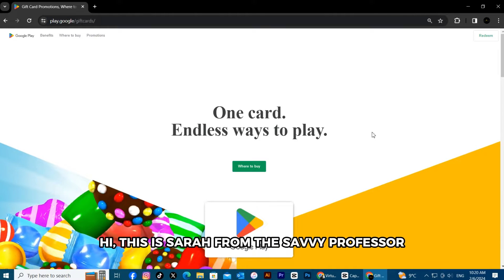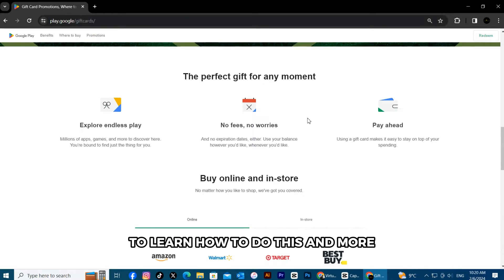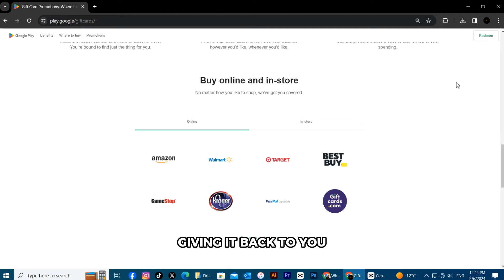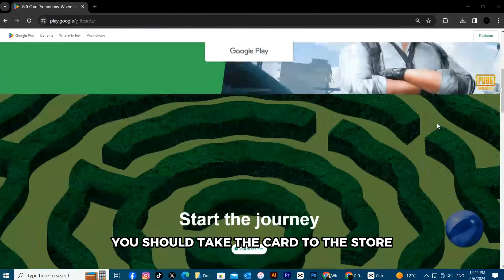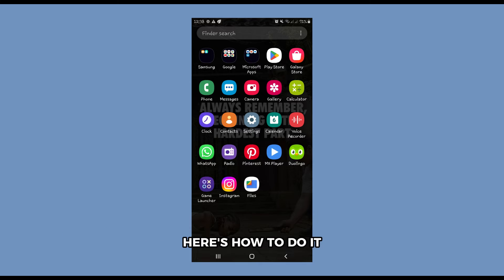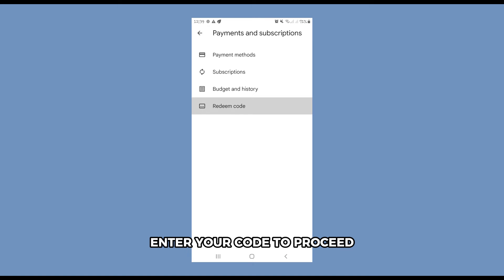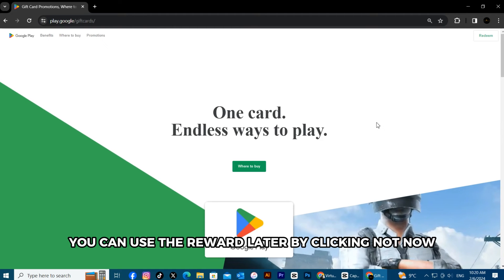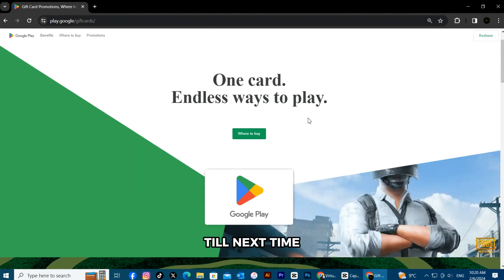How To Activate Your Google Play Card (How To Redeem And Use Google Play Card)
How To Activate Your Google Play Card (How To Redeem And Use Google Play Card). In this video tutorial I will show how to activate your Google Play Card.

Activating your Google gift card
When you purchase a Google Play card, the retailer must activate it before giving it to you. Try redeeming it to confirm that your Google Play card is active. If it's not, an error message will appear with the words "Not Activated…”. In that case, you should take the card to the store where you bought it and bring a receipt as proof.

How do you redeem your Google Play card?
You can redeem your Google Play card on your phone. Here’s how to do it:
1. Launch the Google Play app on your smartphone.
2. Select the profile icon on the top-right corner.
3. Tap Payments and Subscriptions.
4. Enter your code to proceed.
5. If the card is active, you will receive a confirmation message. You can claim your benefits immediately by clicking "Get." Alternatively, you can use the reward later by clicking "Not Now."